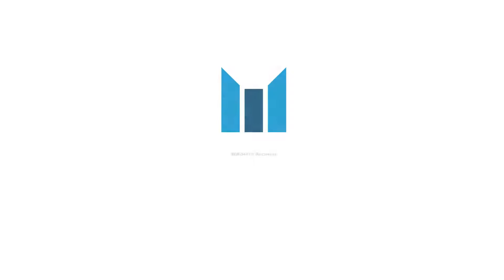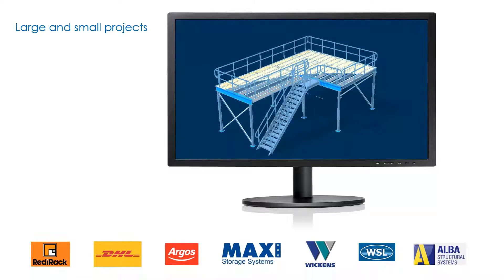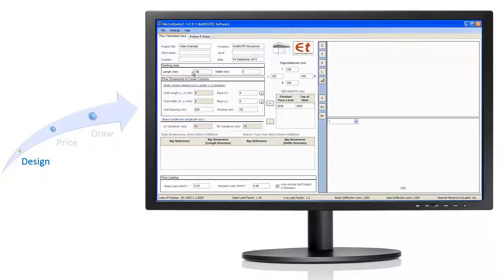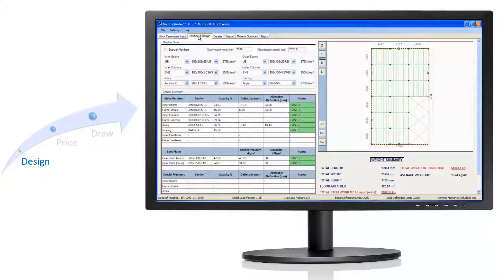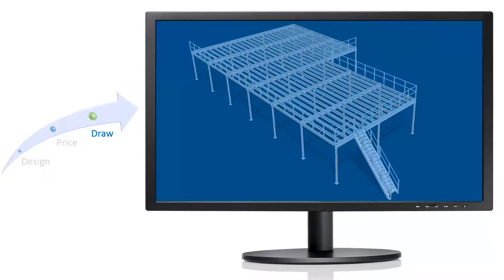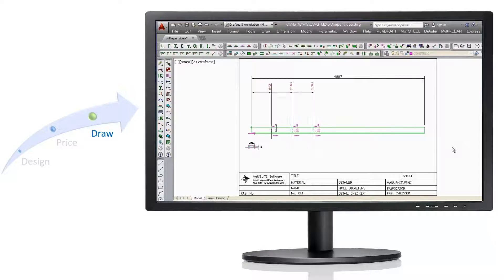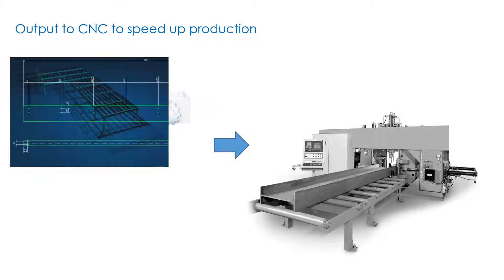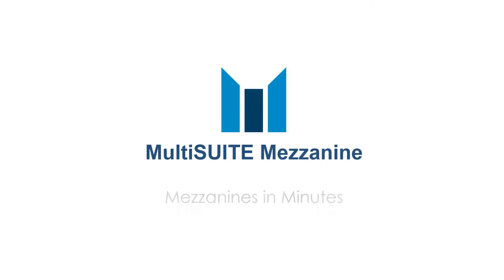MultiSUITE Mezzanine Software - "Mezzanines in Minutes"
A complete design. quotation, modelling and detailing system for the international mezzanine floor industry.  This software for single and multi-tier mezzanine floors, which operates to a wide range of design codes, will take you from basic concept through structural design and pricing, through to full production drawings.  Online demonstrations available.